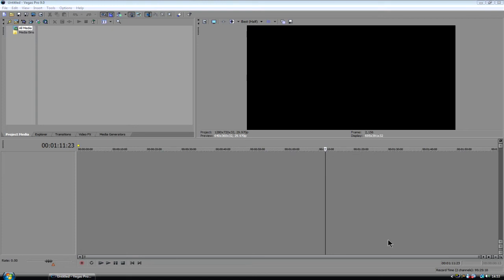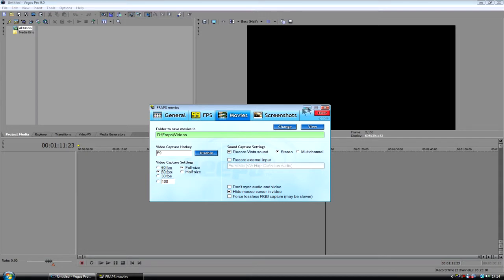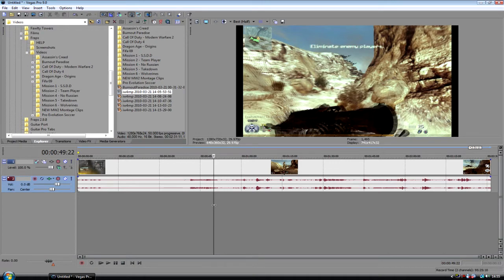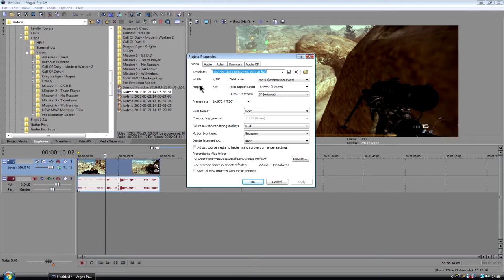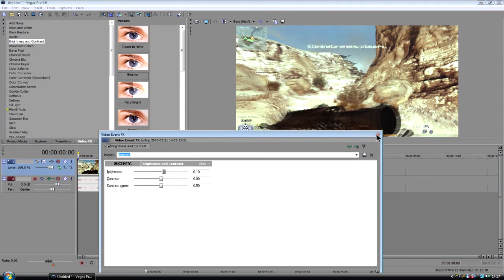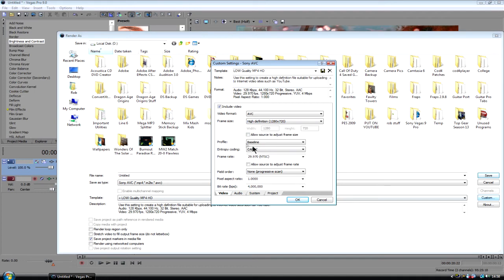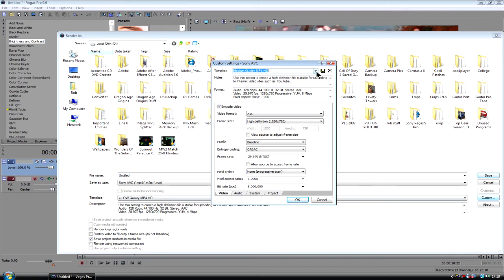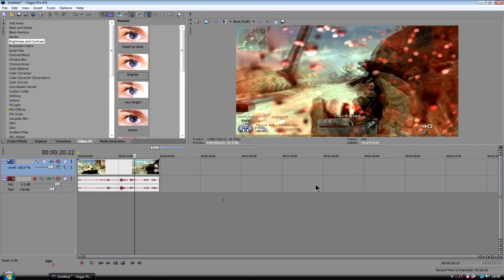Sony Vegas 9 Tutorial - HD Render Settings - Fraps Settings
New Render Tutorial I Made

this can be done in both sony vegas 8 and 9.